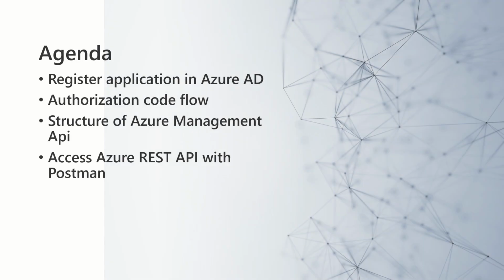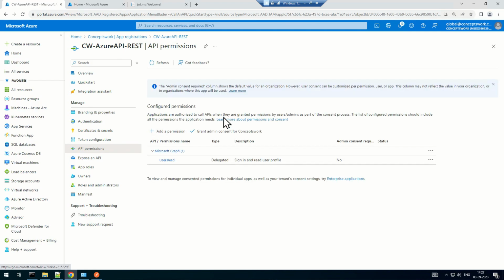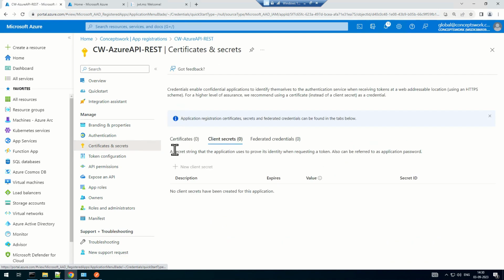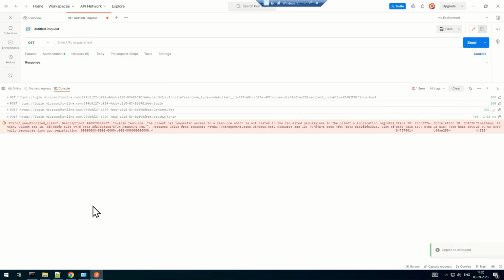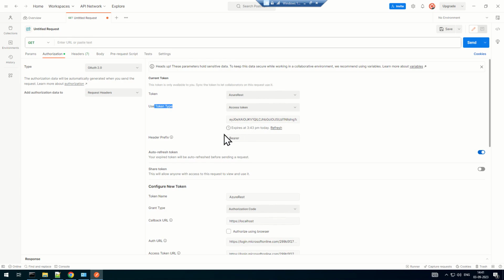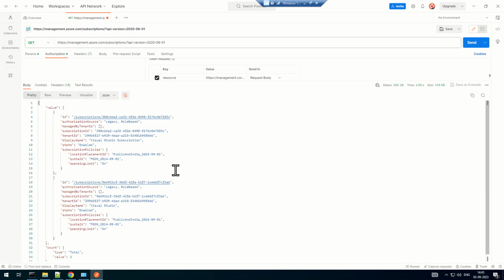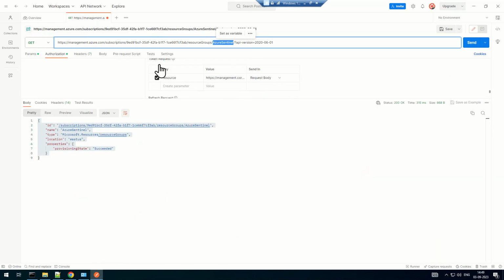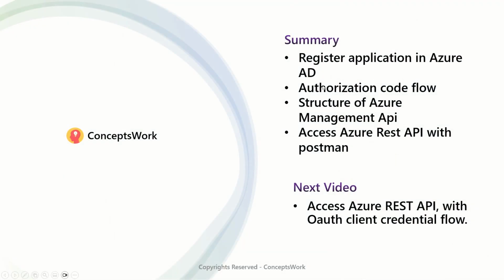Detailed Video - Microsoft Azure REST API Tutorial | Postman | Oauth2.0 Authorization Code Flow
Microsoft Azure REST API Tutorial.
Learn how you can use postman to access Microsoft Azure REST API.
This video cover's all the details related to application and permissions required to access Azure REST API. Please find the link for detailed videos of Azure AD application, Role based Access Control and Consent Framework.